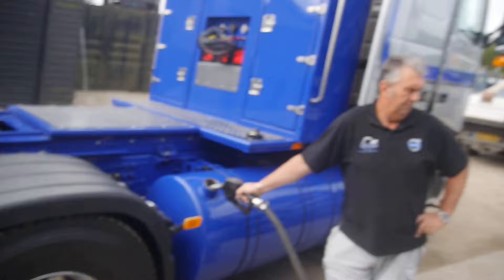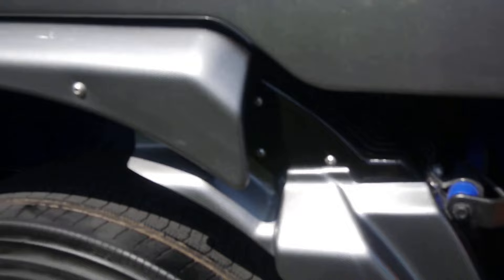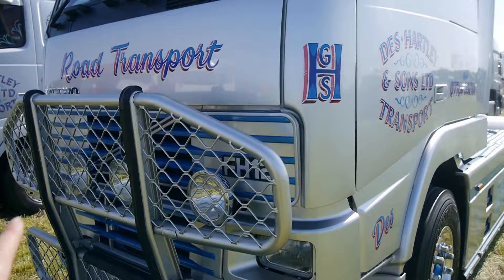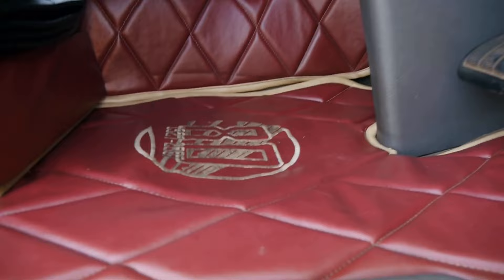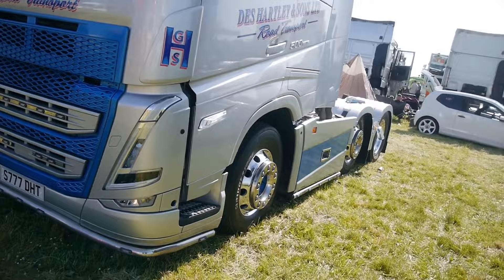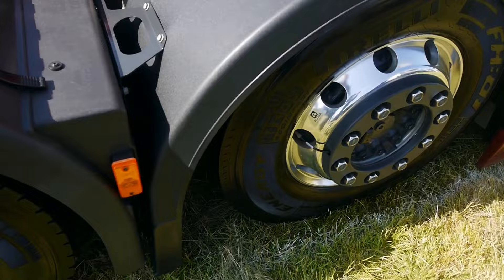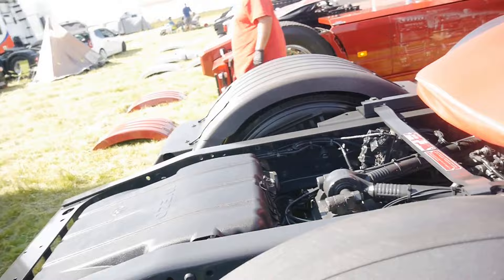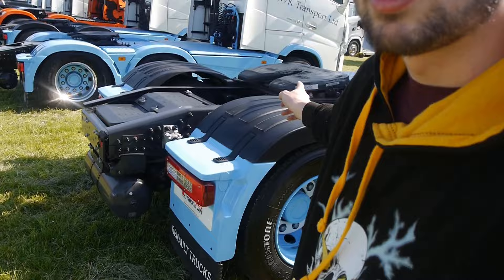DEBUT SHOW TROPHY! STONHAM TRUCK SHOW 2023 - GEARED UP GARAGE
Hi guys!

in this video we go to the truck show at stonham Barnes along the way we encounter with lots of problems including a breakdown on the side of the road which really cost us a lot of time. we then spent the weekend cleaning the truck and it was a fantastic weekend meeting you guys as well as some new people!